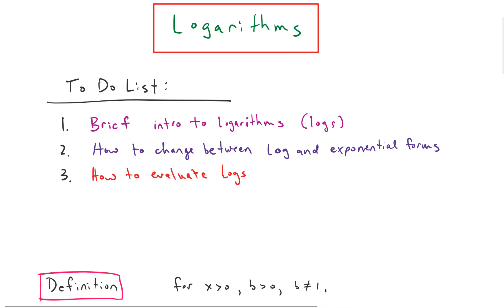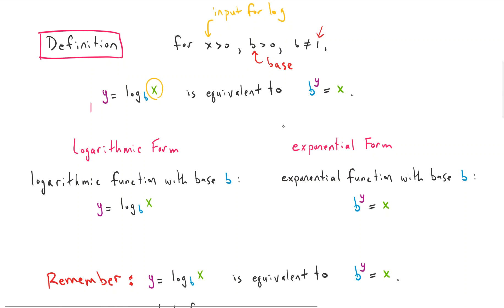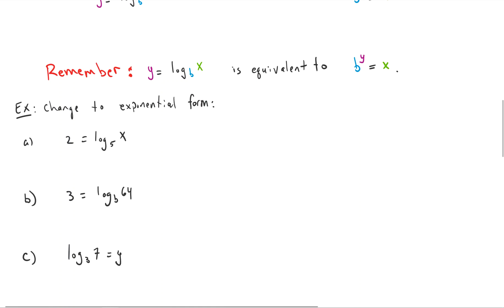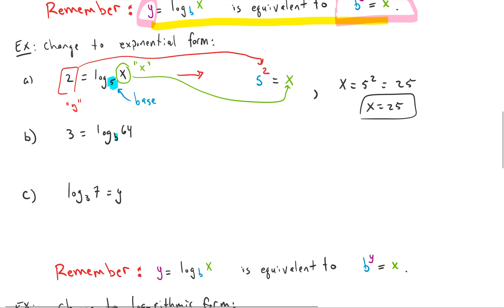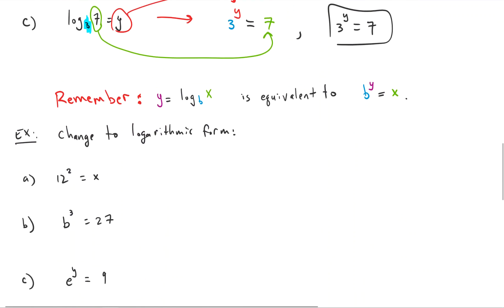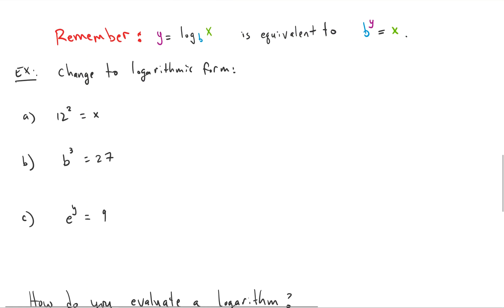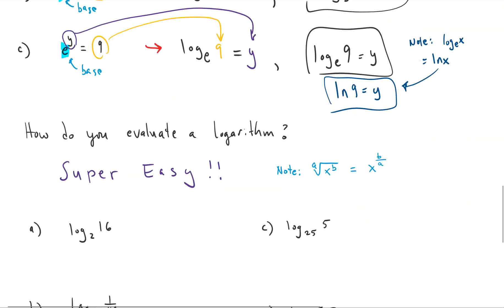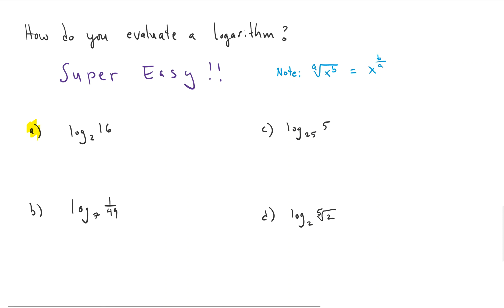Algebra: Convert between Logarithm & Exponential forms and Evaluate Logs without a Calculator!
This video discusses the definition of a logarithm and then shows how to use that definition to move back and forth between logarithmic and exponential forms. We also show how to understand what the result of a log really is (ie an exponent) and how to compute a log without using a calculator. Super easy and helpful!